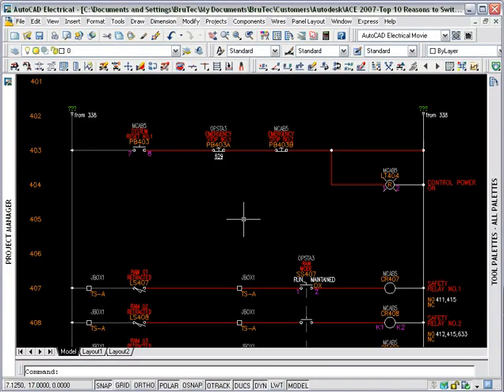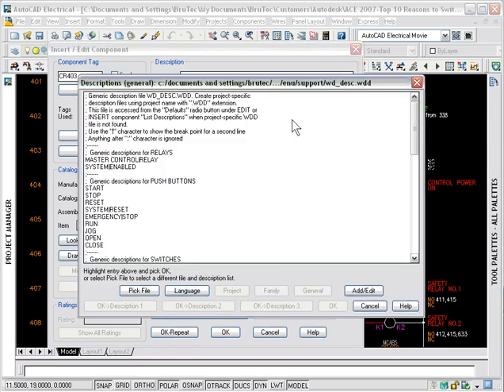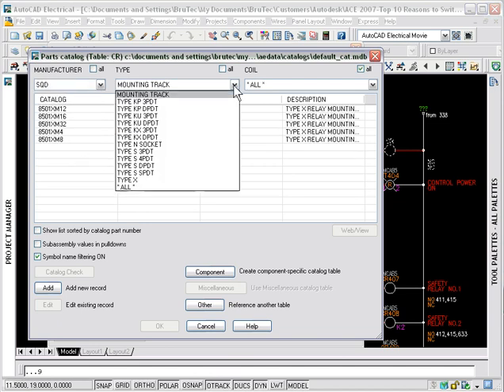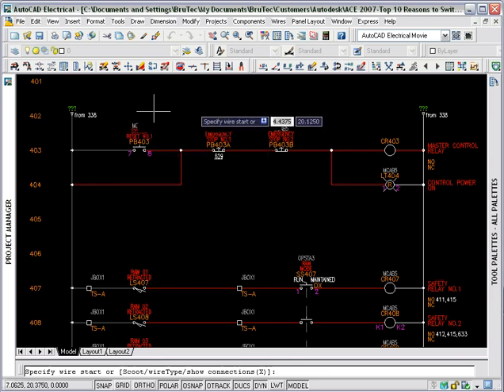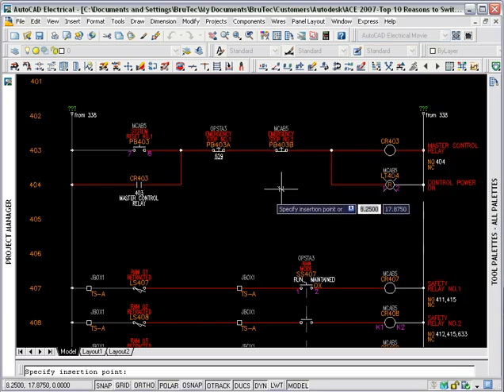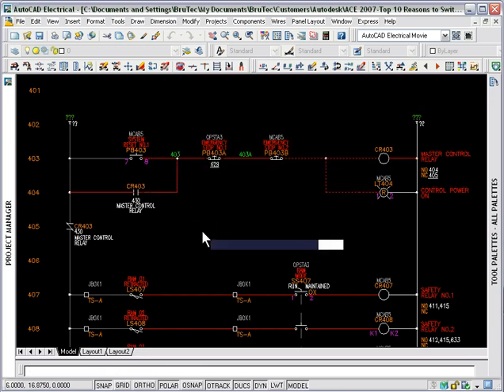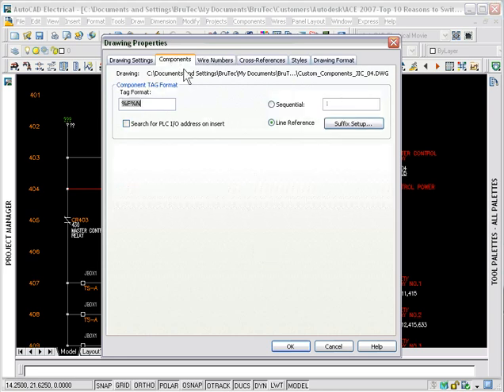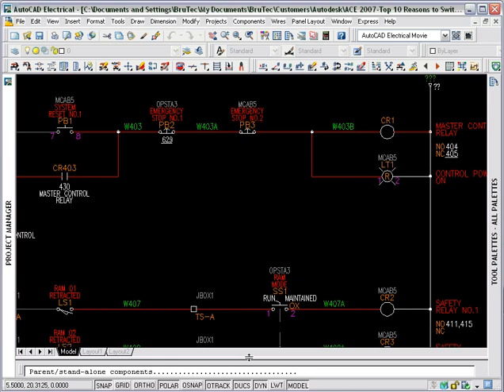AutoCAD Electrical - Libraries Insert Wire Numbers